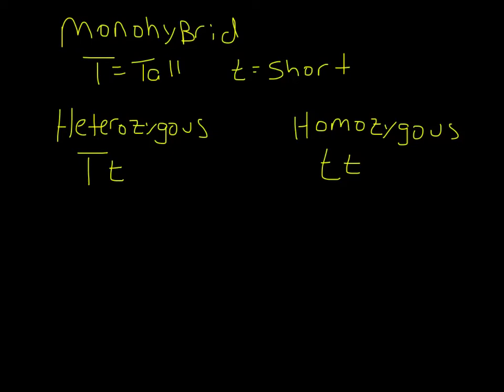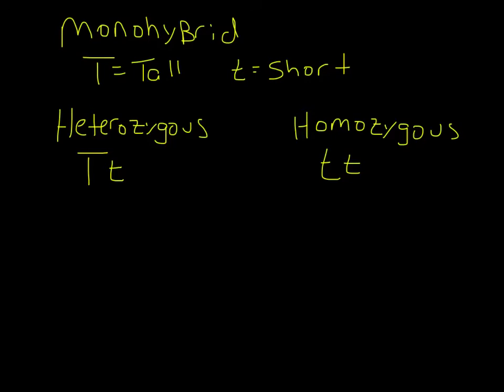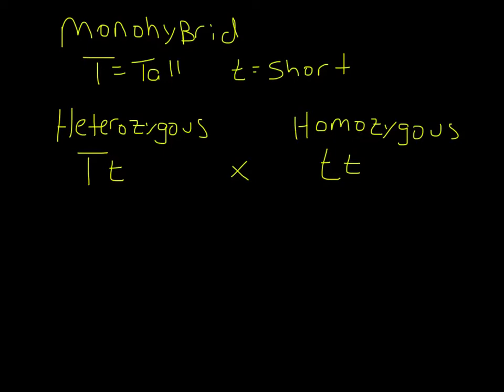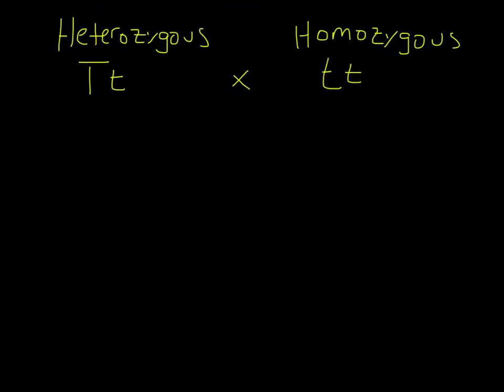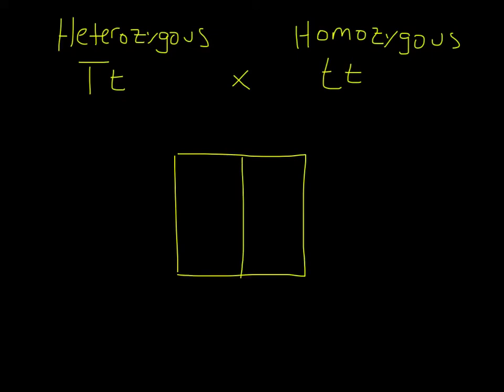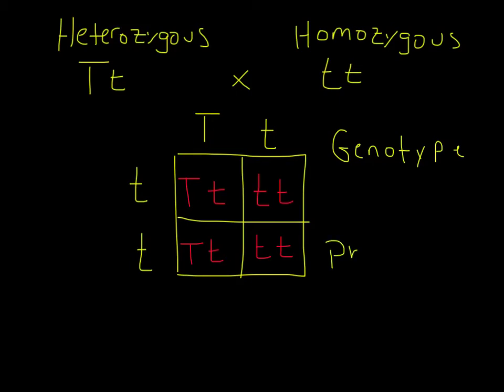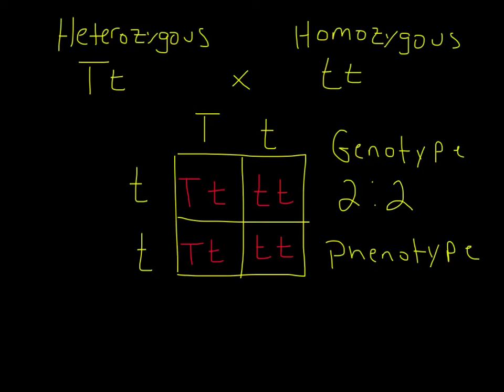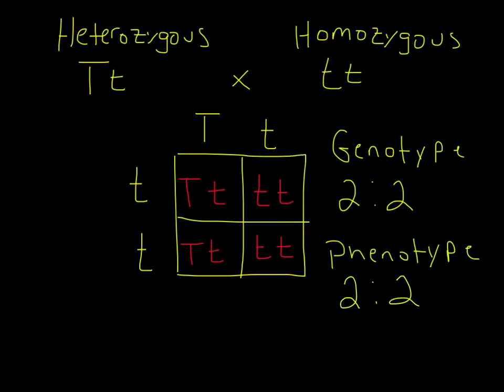Bio monohybrid cross